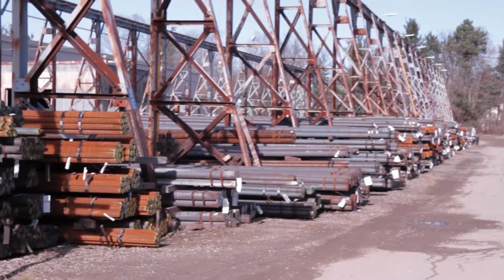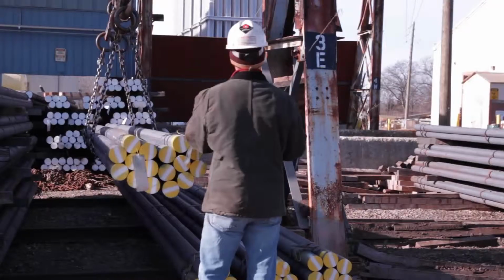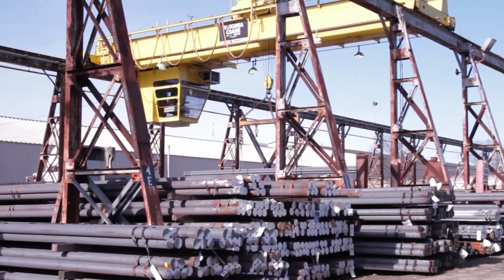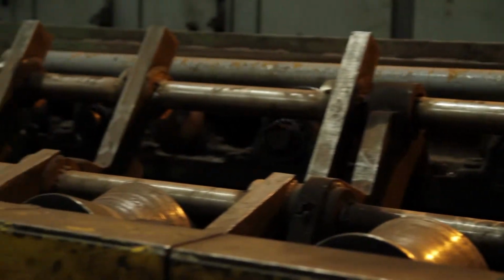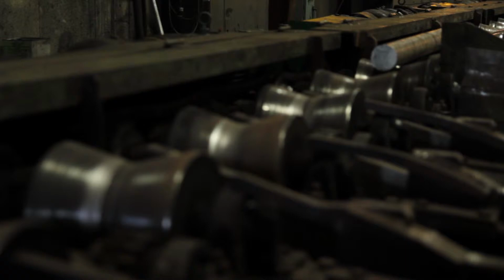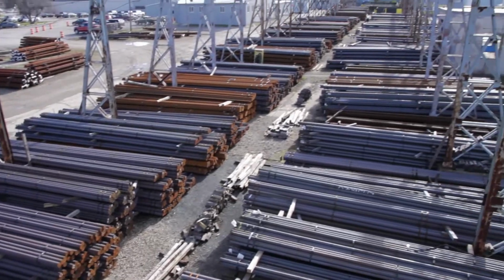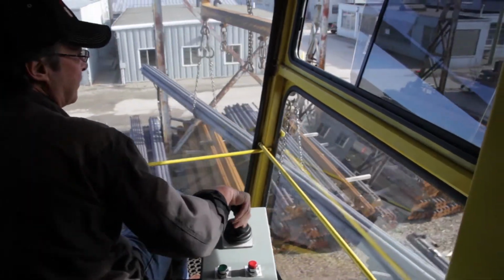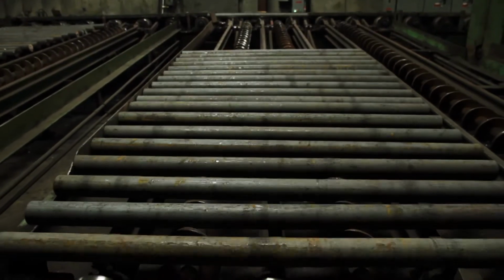Steel Yard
At MST, we allow complete customization in every step, and the steel bar selection process is no exception. With over 90 grades and sizes of material in our steel yard,
your steel bar selection is one of the first steps in our manufacturing process. Count on our facility to manufacture tubes and pipes that are custom in size, length and steel grade even for small quantities and short deadlines.